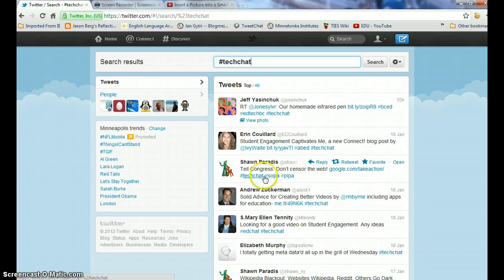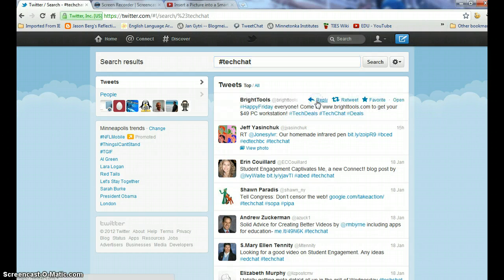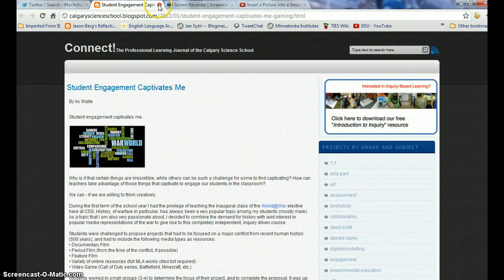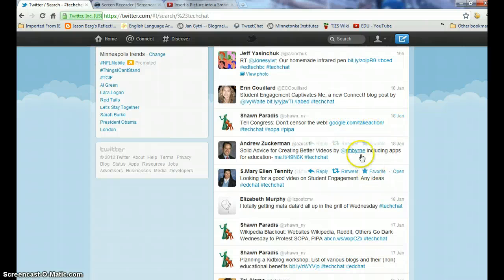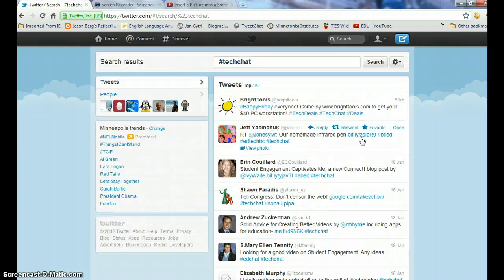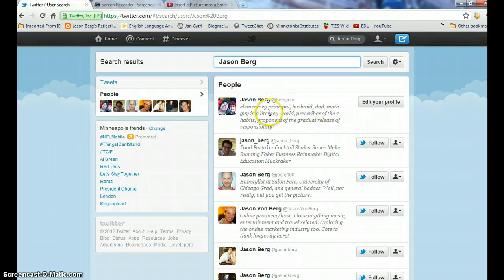Searching Twitter using Hashtags and KeyWords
This video will take you through the process of searching Twitter and using Twitter to grow your PLN.